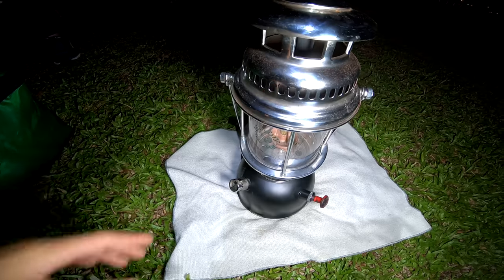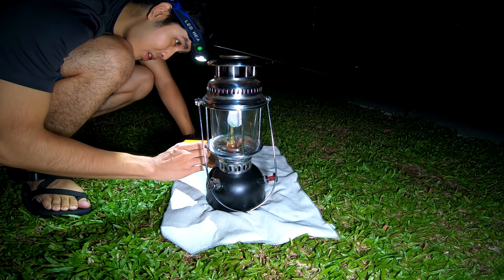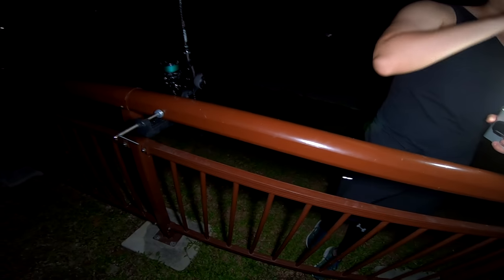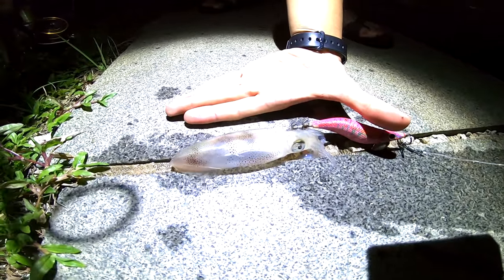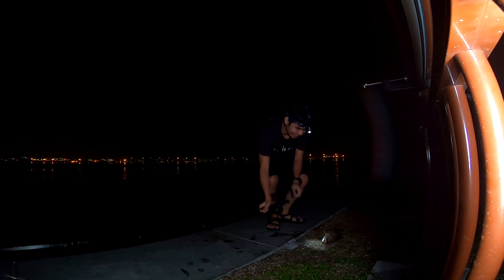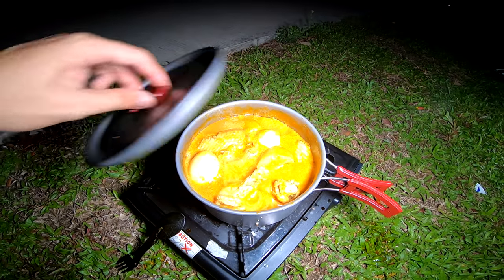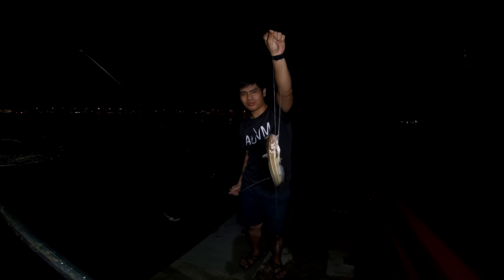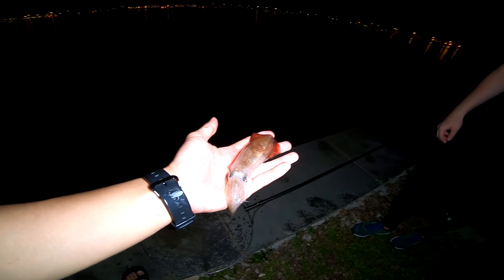Best bait for fishing? Overnight Fishing at Punggol Waterfront 2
Tonight my buddy Delvin and I will bring you guys on a overnight fishing session at the one and only Punggol Waterfront 2. Scattered light of the moon resulted in almost zero appearance of squids. We are lucky to land 1 good size squid on Egi for our overnight night fishing session. The head of the squid rewarded us with a good size fingermark Snapper. Even with 2 pcs of Squid to use as bait and a bunch of market prawns, we manage to land a good size Finger Mark Snapper.
Special Thanks to SureCatch World & Bone Fishing World for giving us the opportunity to test the workhorse ATC Virtuous 3000 Spinning Reel and the Bone Voyage BVS664H Travel Rod. ____________________________
Tackle Information:
Rod: Bone Voyage BVS664H
Reel: ATC Virtuous 3000
Line: 30lb Braided Line
Rig: Long Snood Buttom Feeder + J Hooks #2
Parental Guidance is advice: How to light a Kerosene Lamp? Watch our video for a simple and easy way to operate your kerosene lamp.